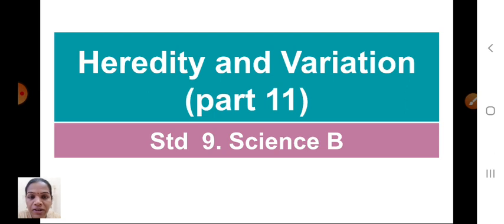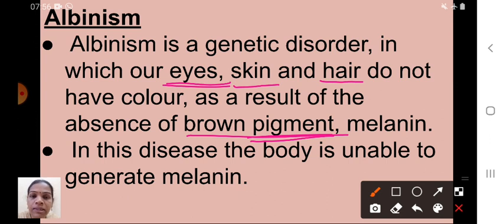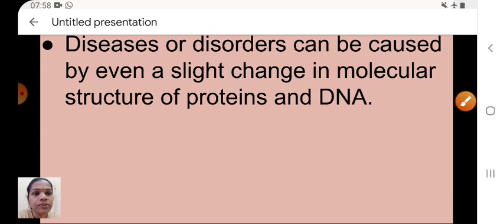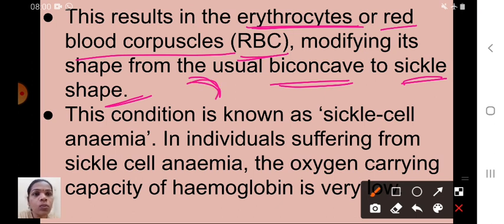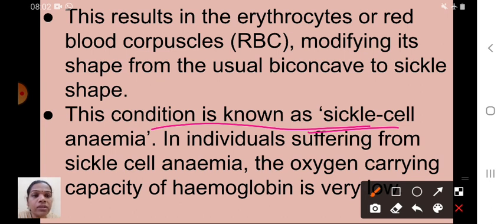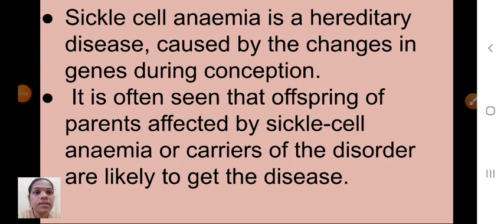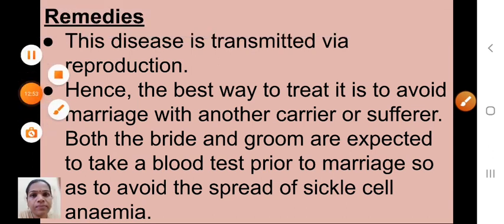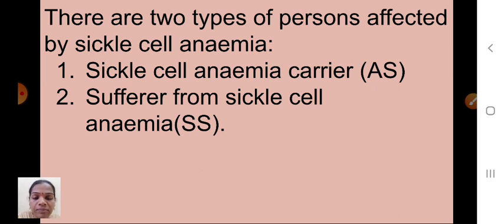class_9_science_b_chapter_no_16_heredity_and_variation_part_11_23rd_december_2020